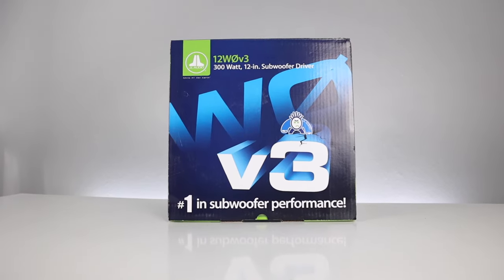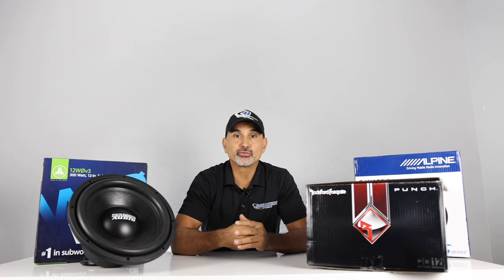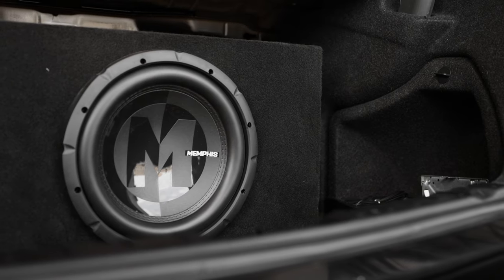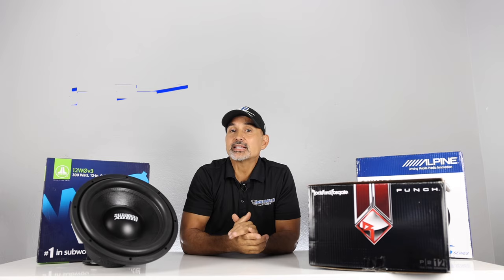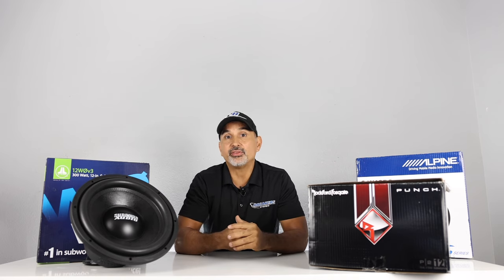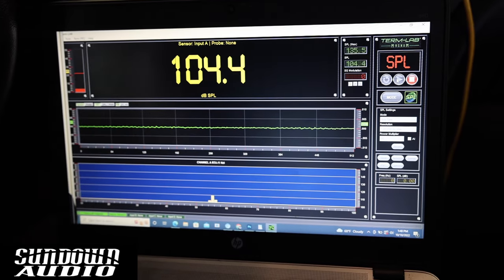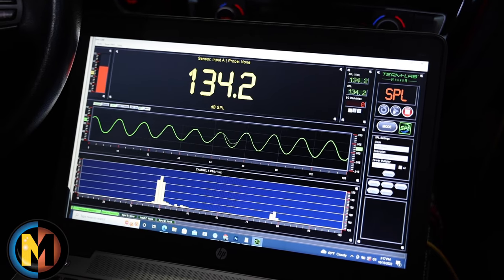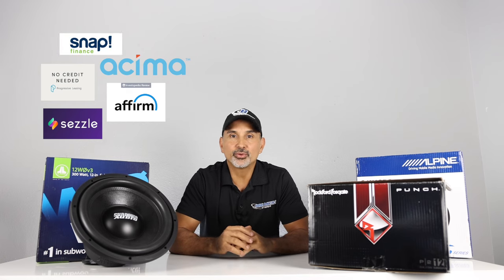Best 12" Car Audio Subwoofer $199 or less JL Audio, Rockford Punch, Kicker, Alpine, Memphis, Sundown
In this video we demo and review six 12" subwoofers for $199 or less. JL Audio 12W0v3-4, Rockford Fosgate P2D4-12, Kicker COmpR 43CWR124, Memphis PRX1224, Alpine S-series S-W12D4, Sundown E-Series Ev.4. But..what is the best 12” car audio sub woofer under $200?? Let’s find out...